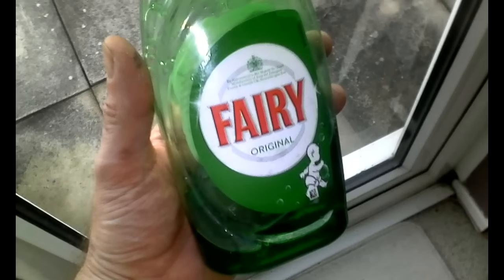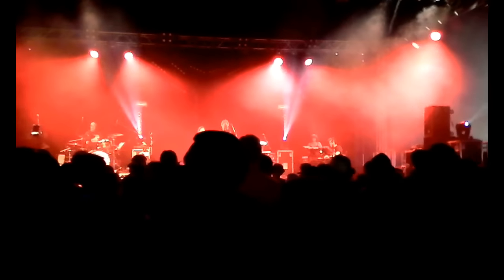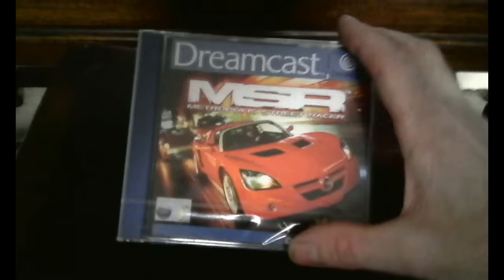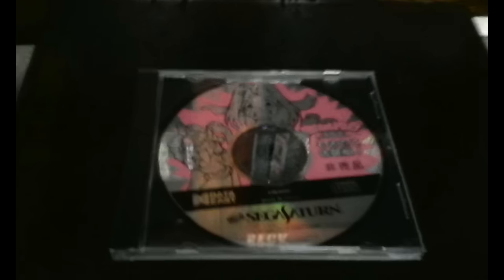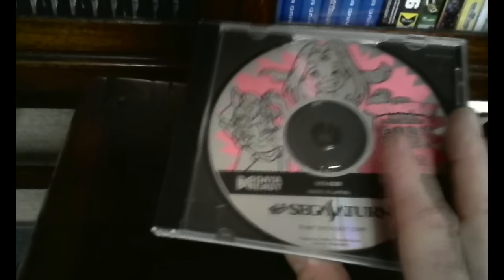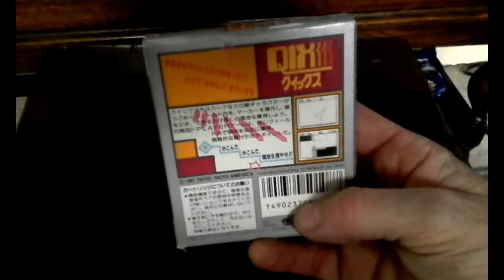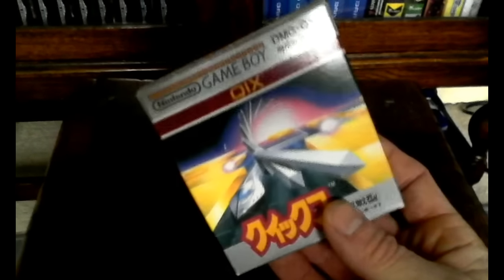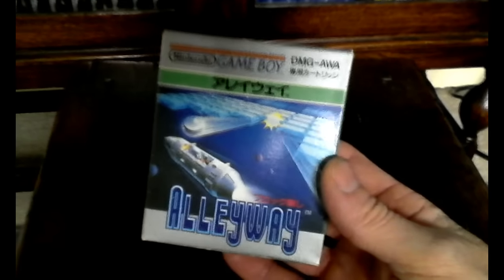Trade with Paul and Gameboy goodness!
Massive thanks to Paul and consolemad.co.uk